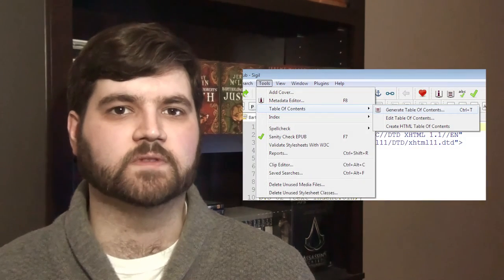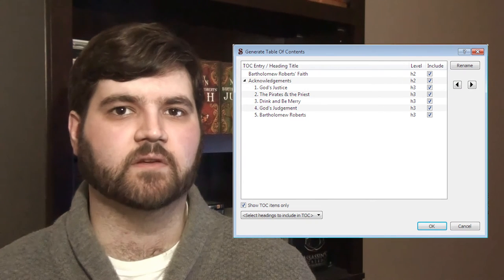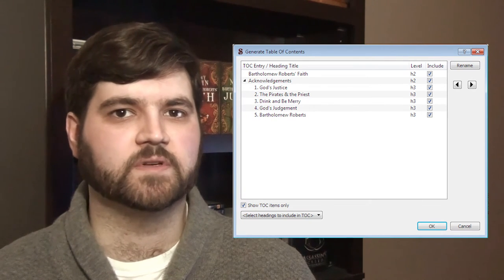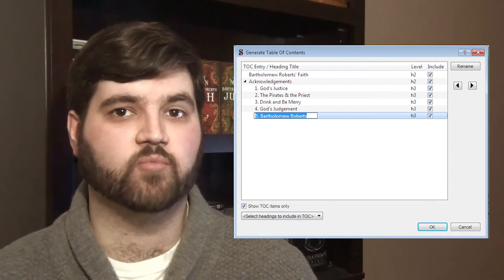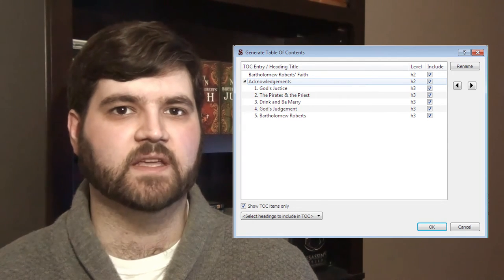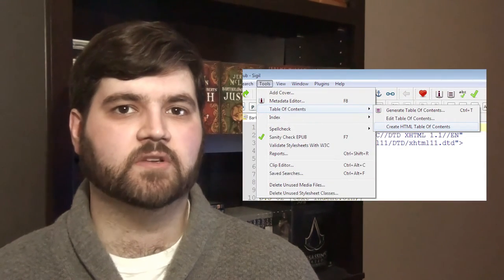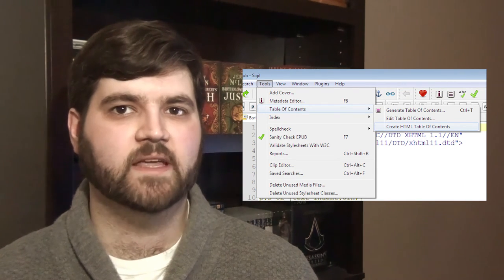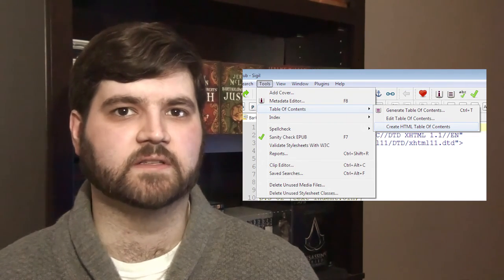This is How You can Easily Create a Table of Contents and NCX: Simple Self Publishing Part 11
Want to self-publish a book but don't know how? Second Drafts will show you how to self-publish your manuscript.

FROM THE VIDEO:

Logical TOC required by Amazon

In this video, we continue where we left off in our tutorial series in making a Table of Contents and a Logical Table of Contents, or Navigation Document, for our ebook.

If you were just starting out in the self-publishing game, making a navigation document and table of contents can be frustrating. Instructions online are often confusing, and you seem to need a degree in coding to make one.

With Sigil, you can have a Navigation document and a Table of Contents within your ebook itself with a just a few clicks.

So, watch the video and find out just how easy it is, and never worry about making a Navigation Document again!

Second Drafts is: